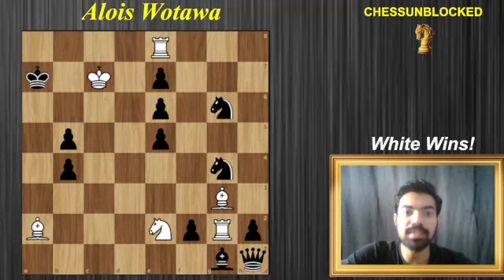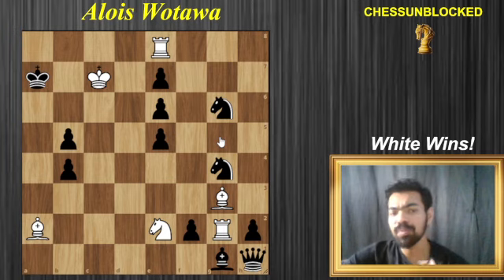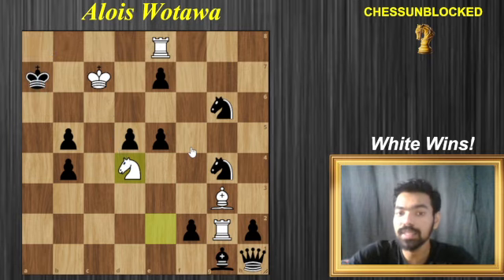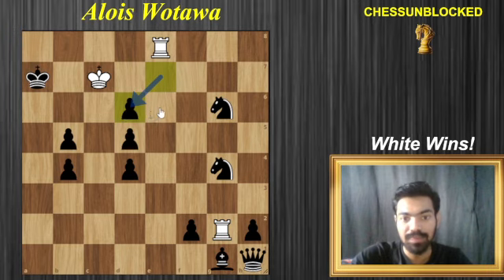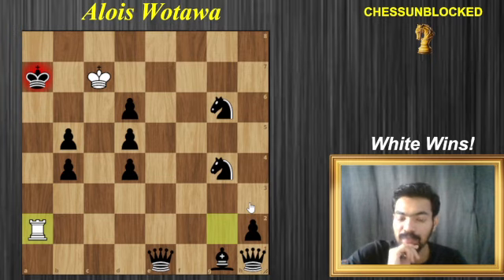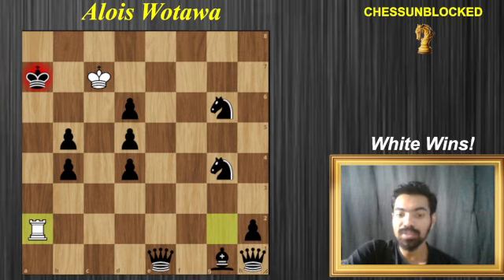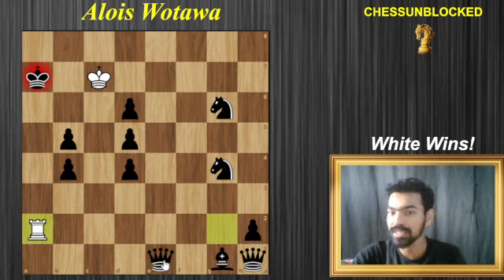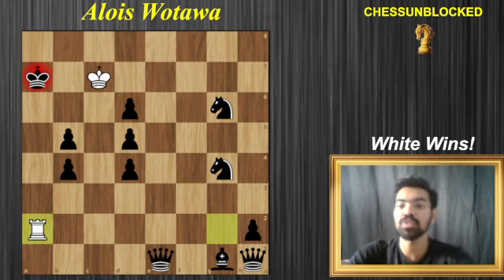Greatest Chess Study Ever? Alois Wotawa's Magic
Here is an amazing chess study by the Legendary Chess Composer Alois Wotawa!
This is perhaps the Greatest Most Brilliant Chess Study/Composition Ever!
Credit: Cyrus Lakdawala for pointing out this beautiful piece of art!